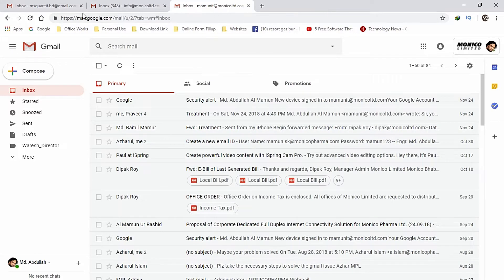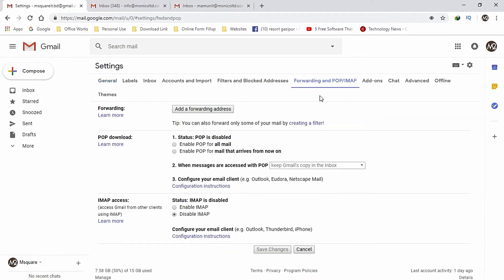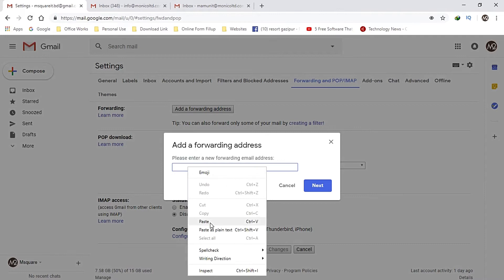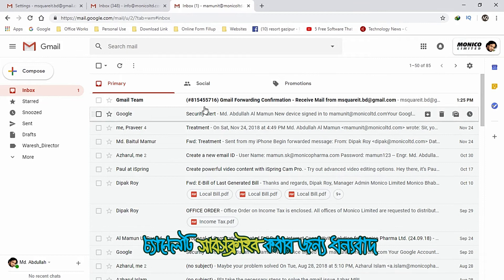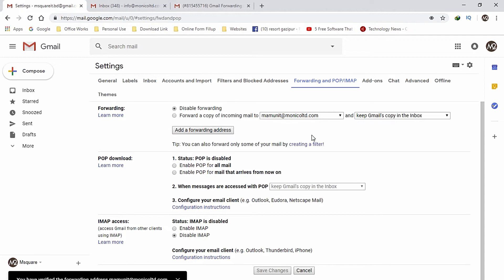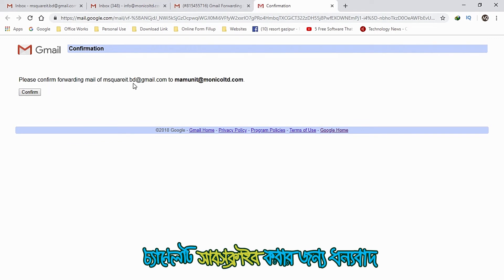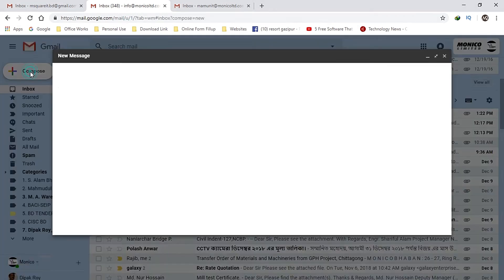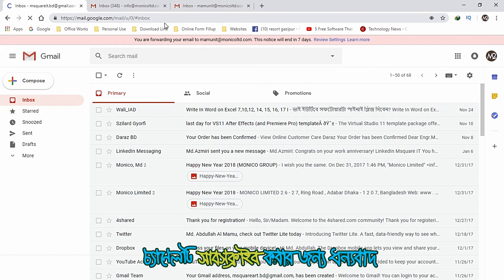Gmail forwarding | How to forward your old gmail to new gmail Automatically | Gmail in Bangla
এই ভিডিও তে দেখানো হয়েছে আপনি আপনার পুরাতন জিমেইল এর সকল মেইল কিভাবে আপনার নতুন জিমেইলে অটোমেটিকেলি পেতে পারেন সেই প্রসেস । আশাকরি ভিডিও টি আপনার অনেক উপকারে  আসবে।

This video has been make on gmail forwarding process of your email here you can see a simple and easy step. hopefully you will be benefited |